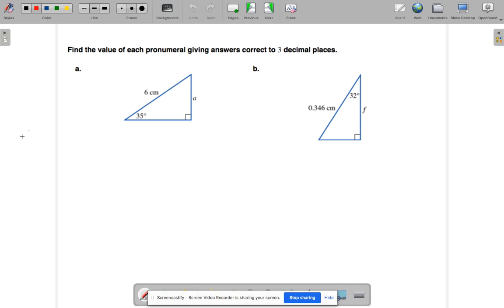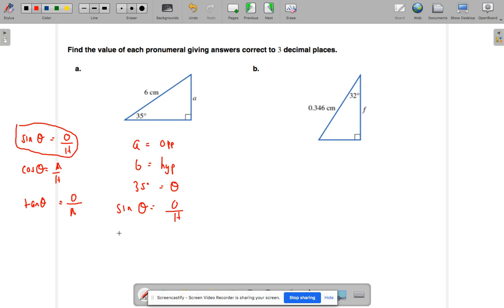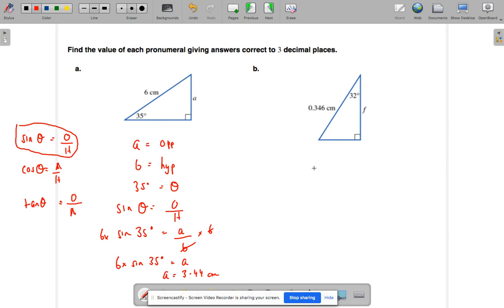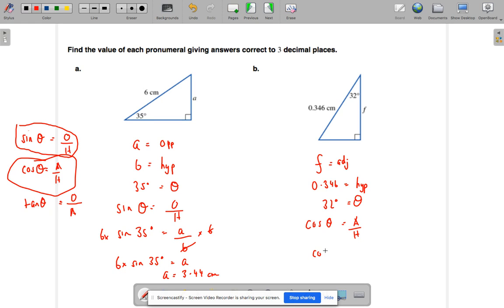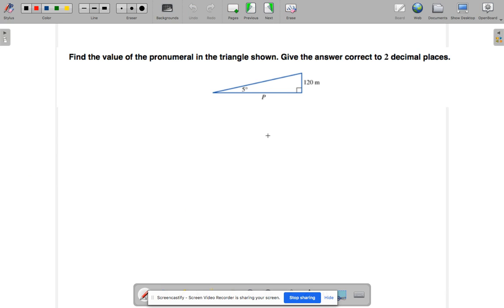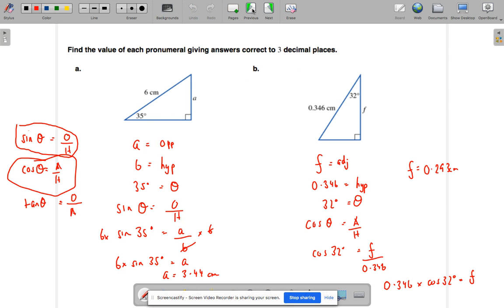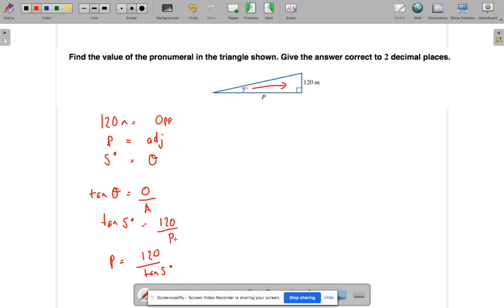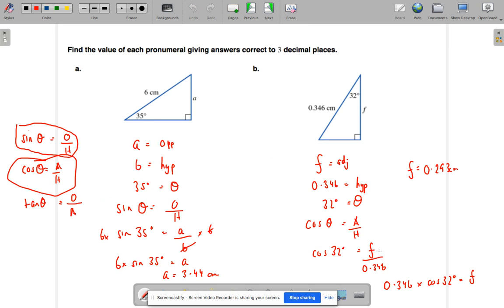Trigonometry - Finding Sides